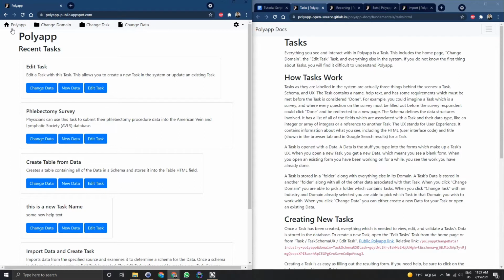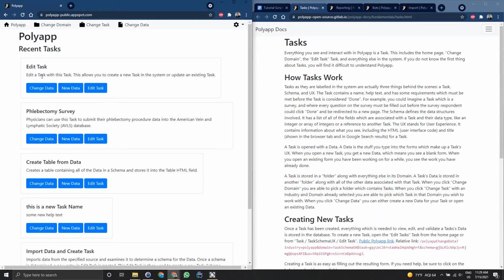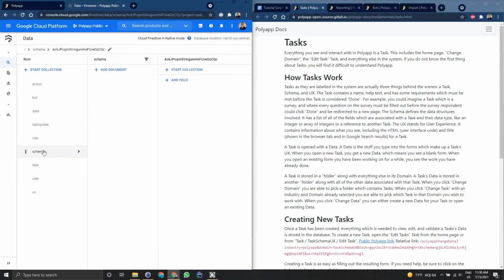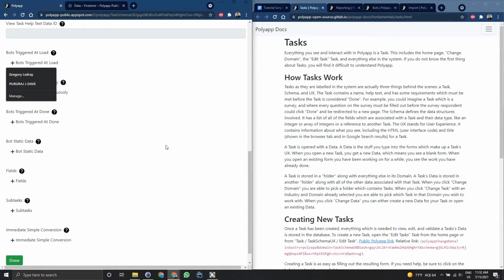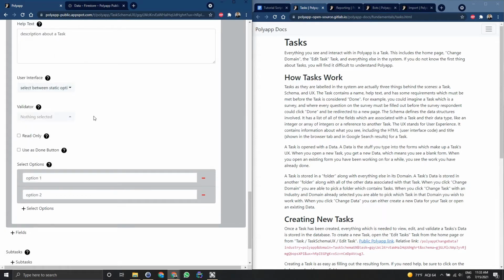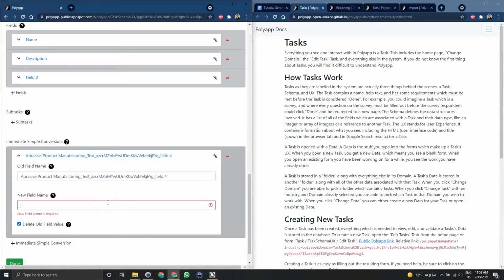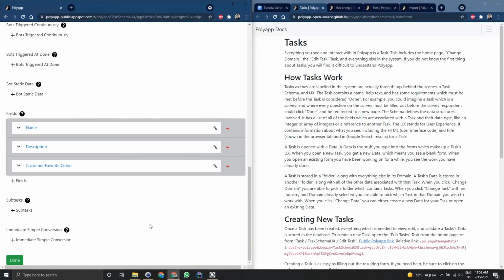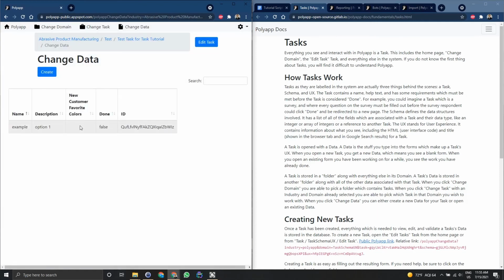Create and Edit a Task